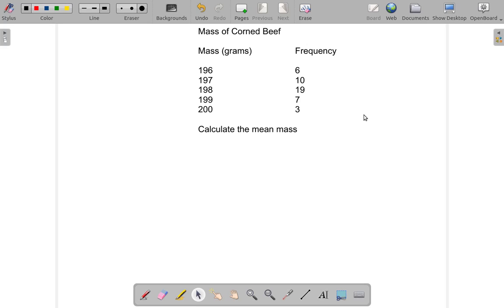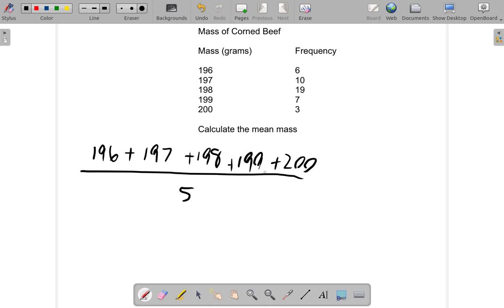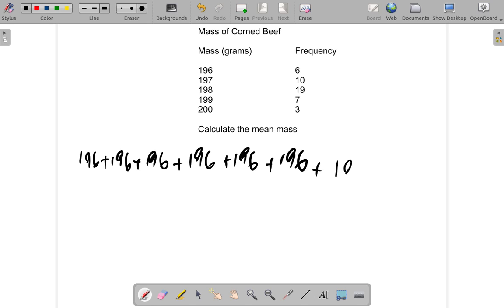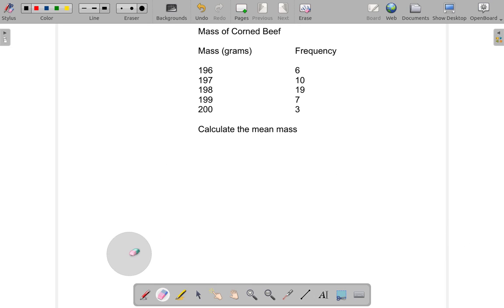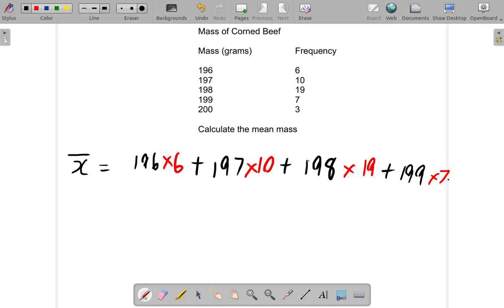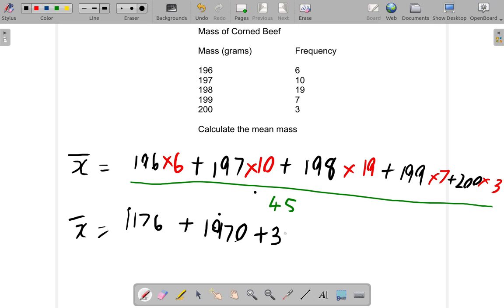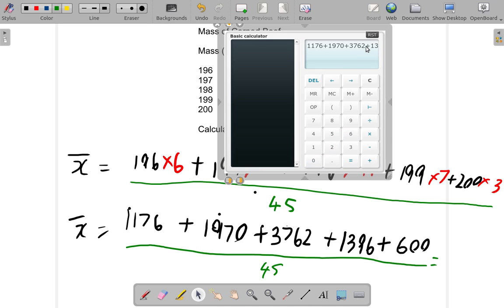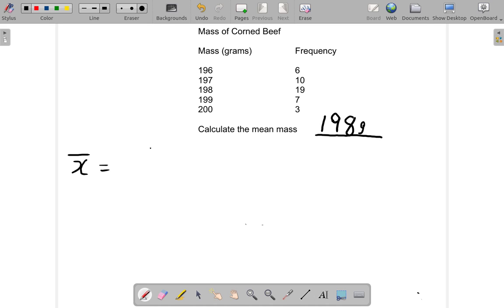4 Mean of Frequency Distribution